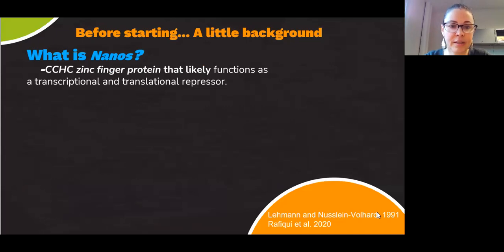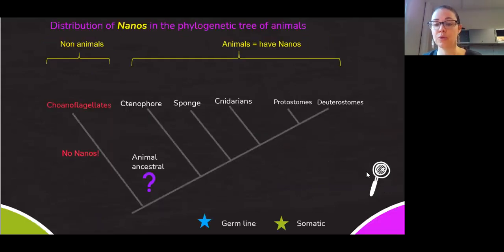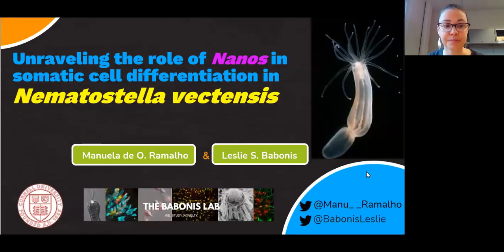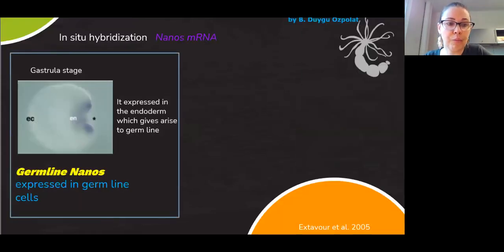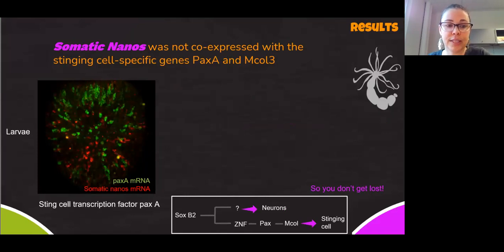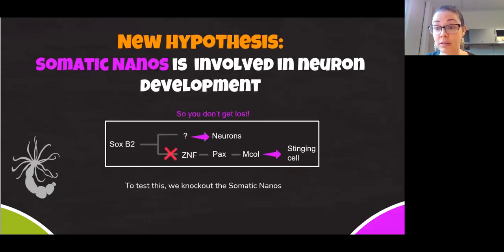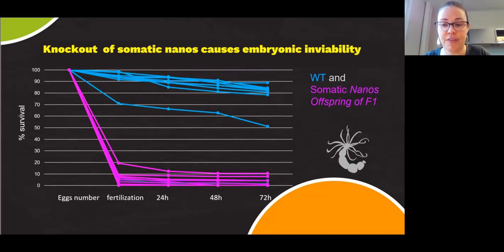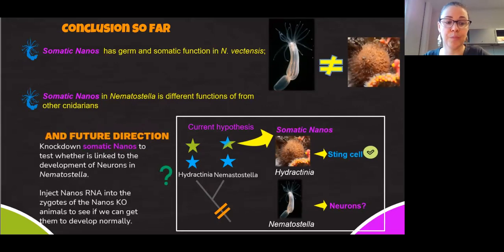Nanos SICB+ talk Ramalho Babonis 2022